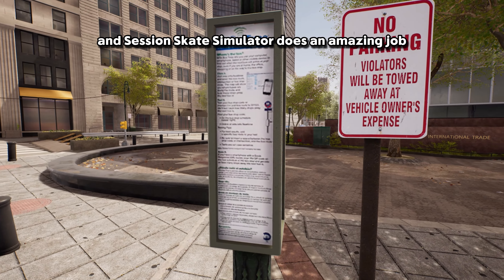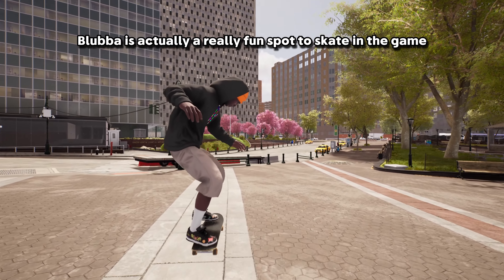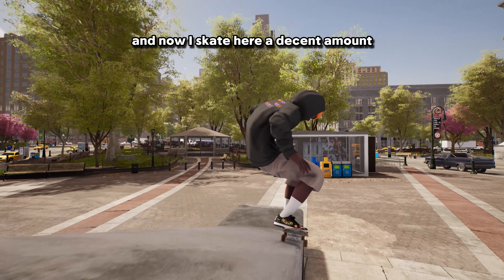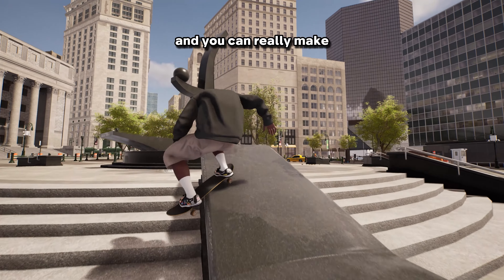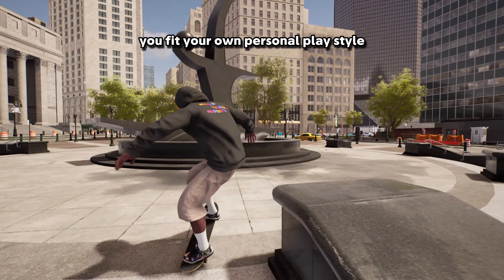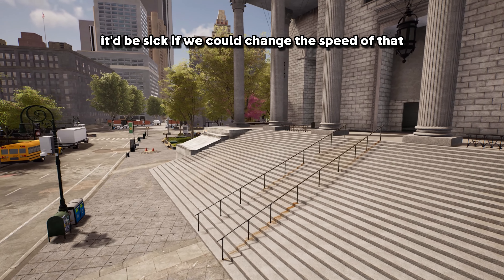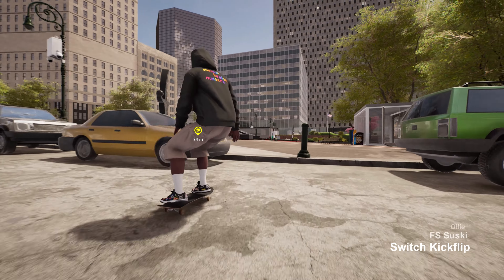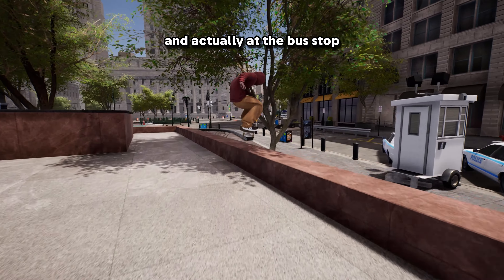Session Skate Simulator but you know where to skate pt.1 (4k 60fps)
this game is almost GOATED even with all of its flaws, but its difficult to find a place to skate! Lots of spots feel clustered, so here is my list of spots you can skate right now! along with all the street spots to free skate the story mode and challenges make it worth playing that is for sure! subscribe if you would like to see more gameplay! i will be posting these types of clips all the time as i record them from a live stream.